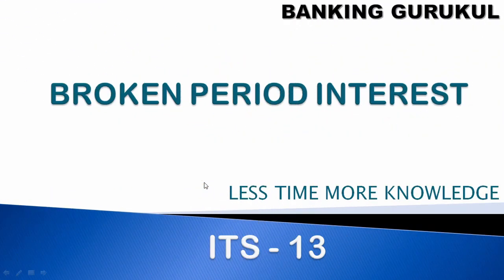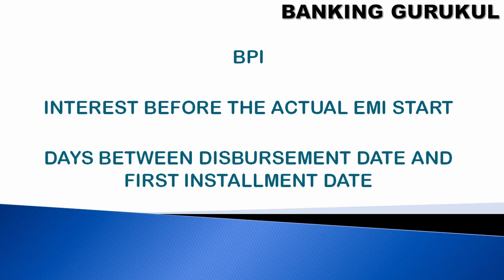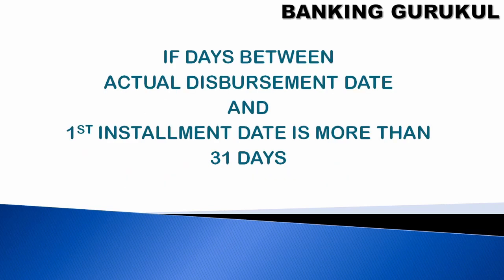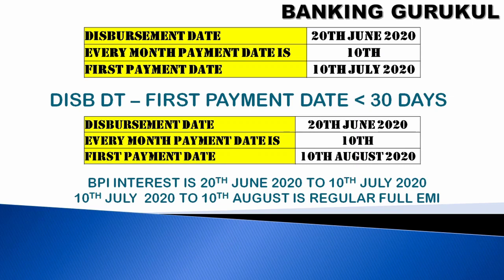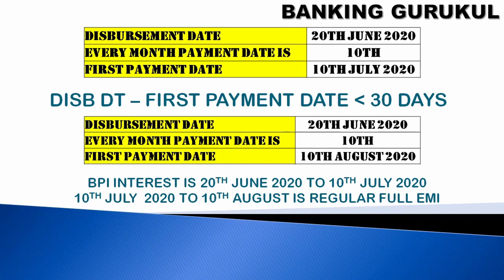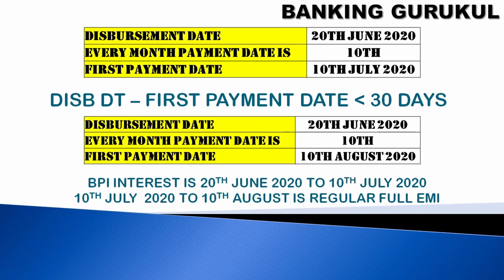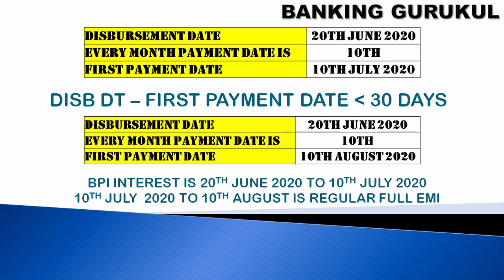HOW TO CALCULATE BROKEN PERIOD INTEREST FOR LOANS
Banking Awareness for Bank Exams 2021 | Banking Exam Preparation for Beginners | Banking Awareness for SBI, RRB, RBI and IBPS Exams | Banking Awareness for all competitive exams | Hari Krishna Chandaluri will teach you fundamentals of Banking

In this video, I have explained about Broken Period Interest for Loans

Learn Banking Tips from Hari Krishna Chandaluri Banking expert with 28 years of experience